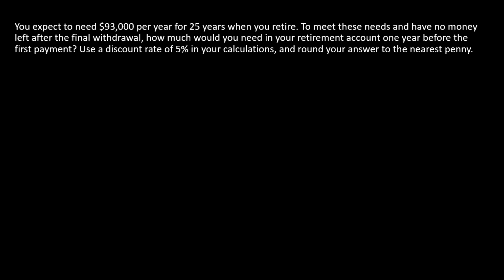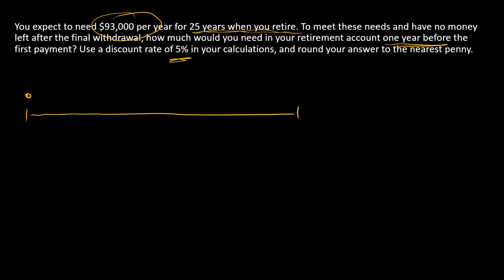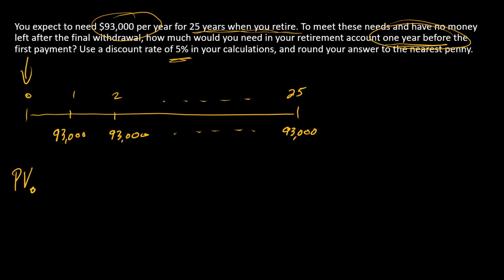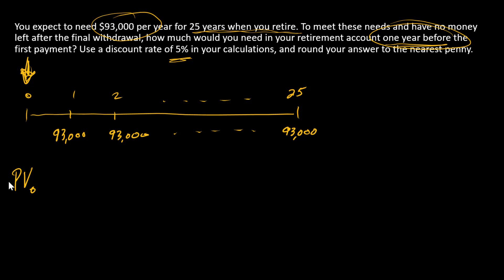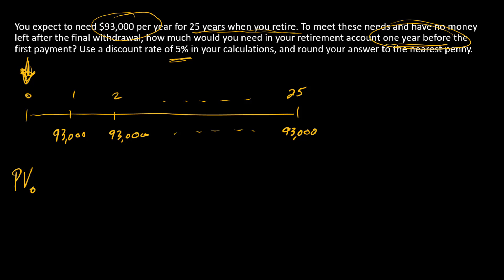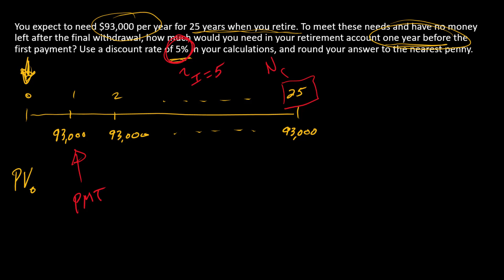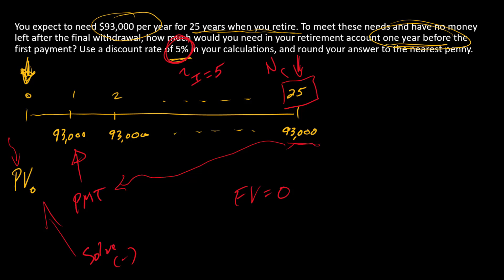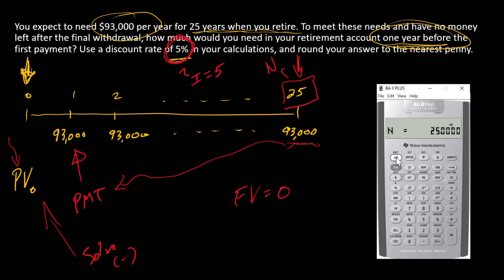How to compute the present value of a retirement annuity that begins one period from today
I start with an annual retirement need and compute the cash amount needed to fund the retirement as of one year prior to the first withdrawal.